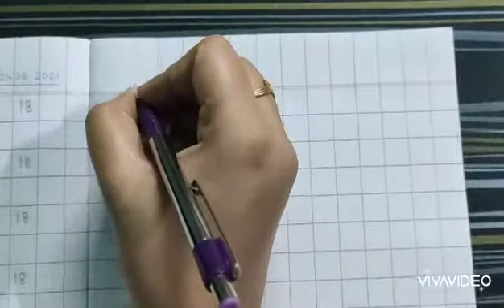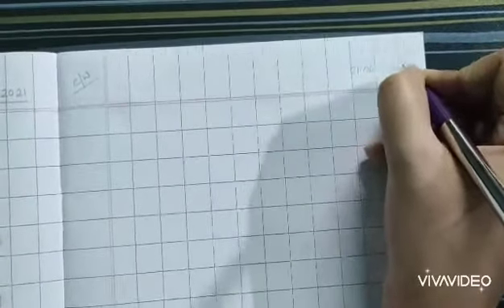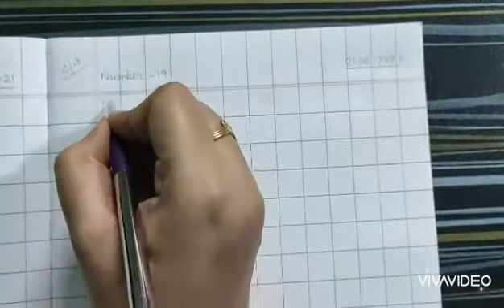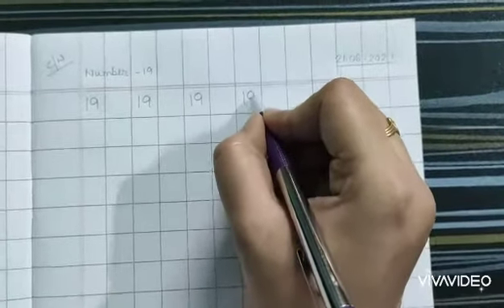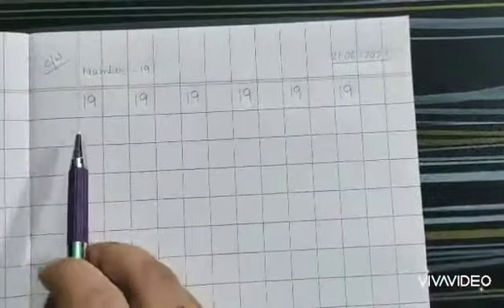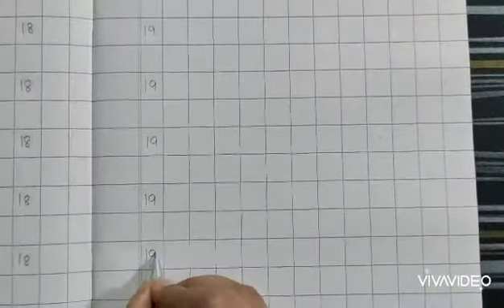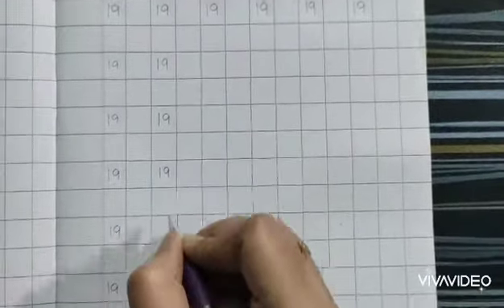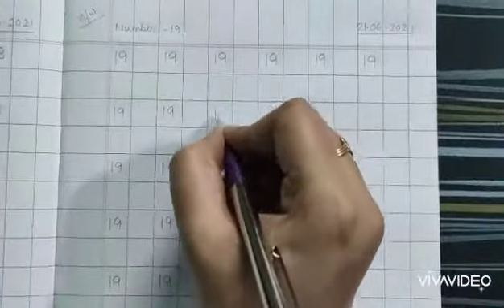Mathematics - Number Writing '19' for LKG